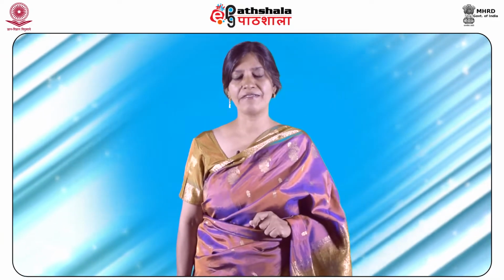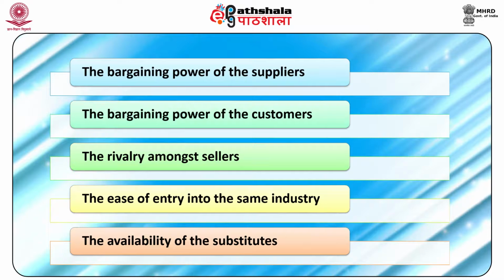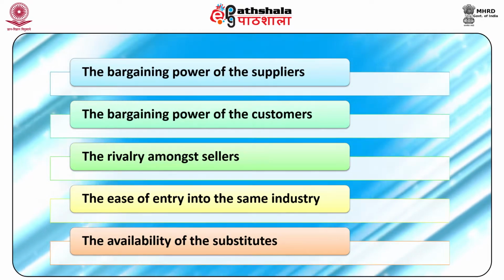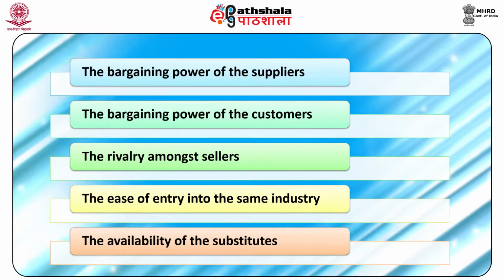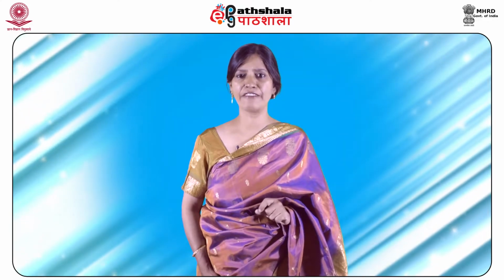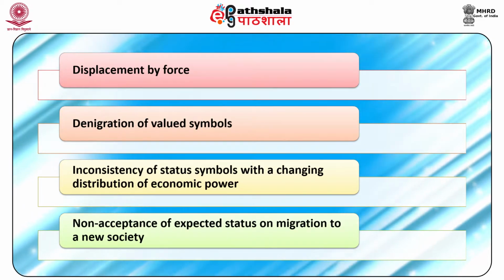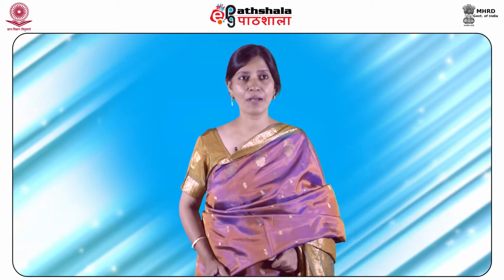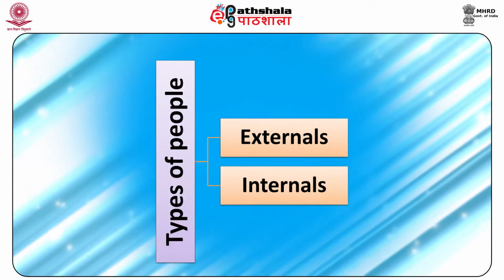Business- its environment and its evolution